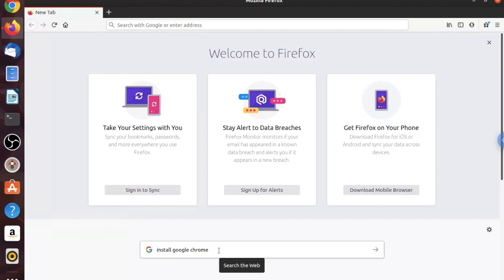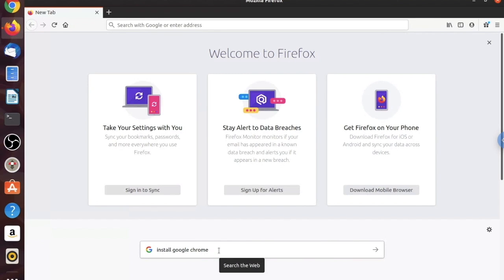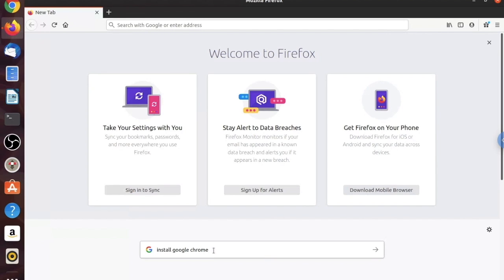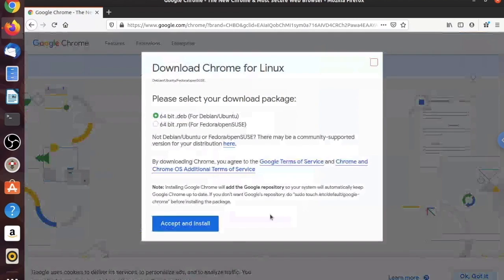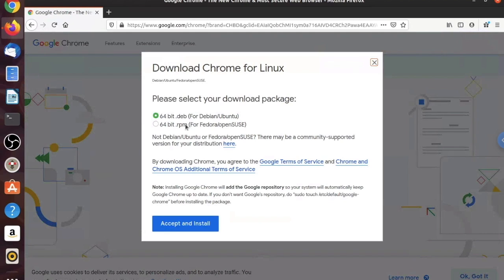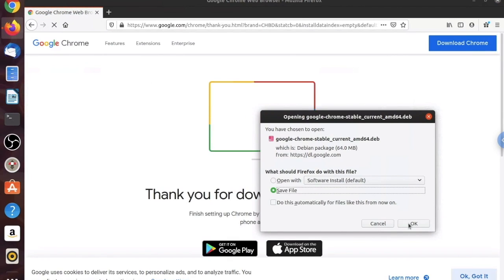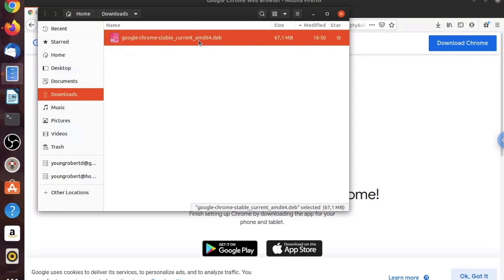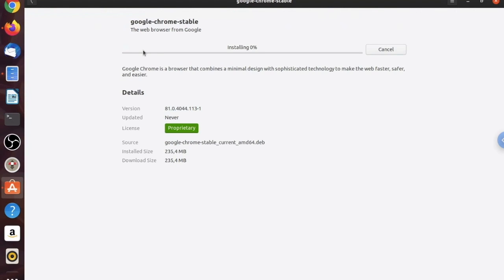1C - Installing Google Chrome - Ubuntu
This is the third part of the first video in the Google Classroom Instructional Video Series.